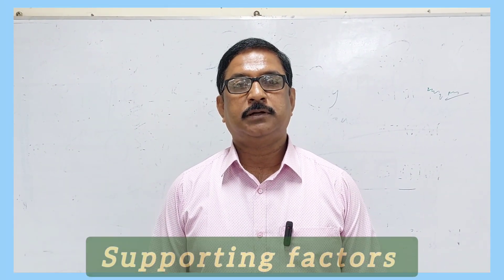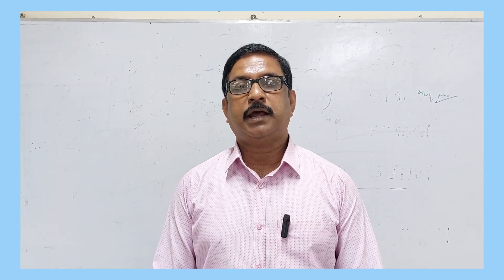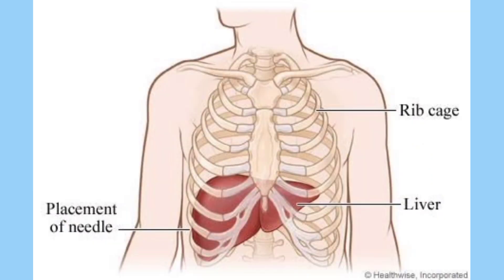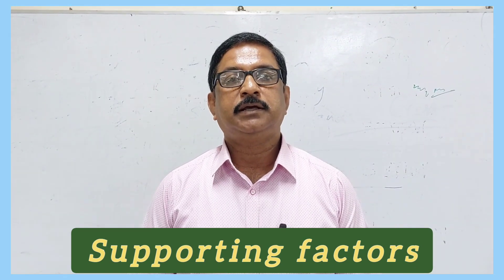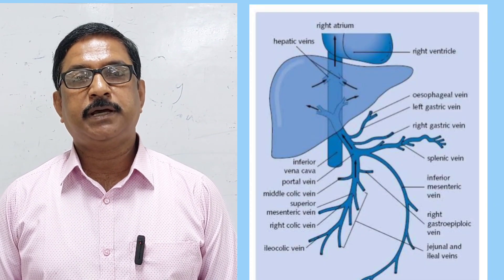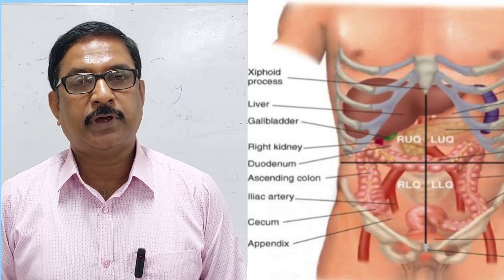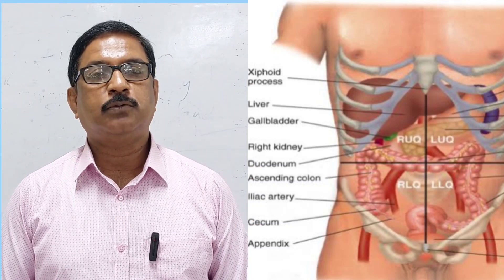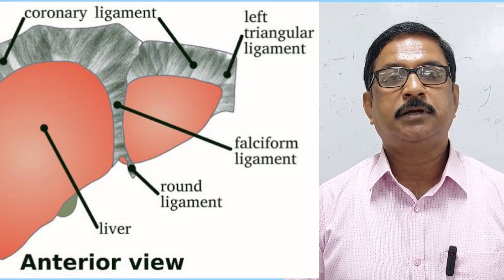Liver l Supporting factors l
Anatomical position of Liver was demonstrated in previous video. Here I discussed the important supporting factors of Liver.